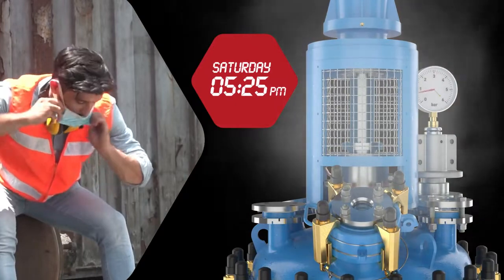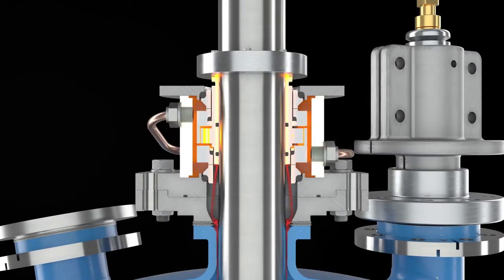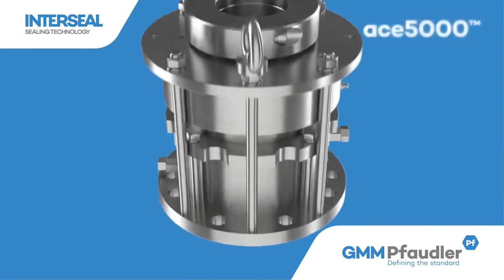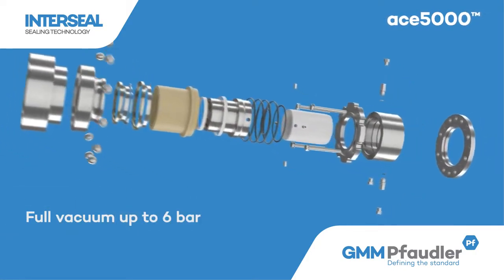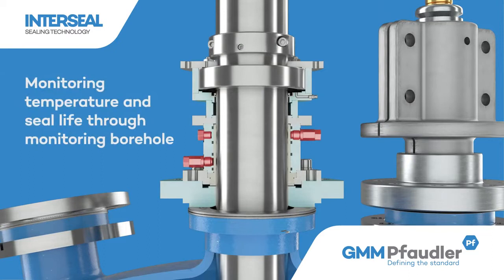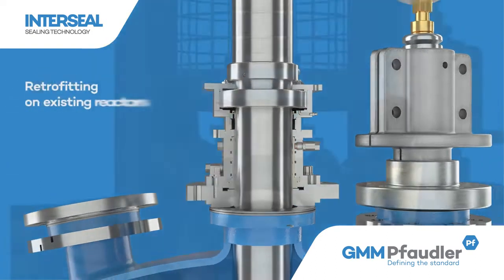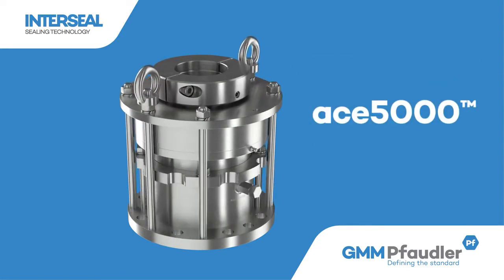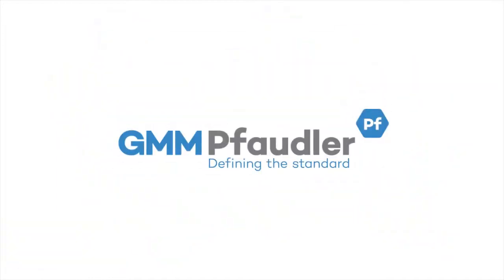Interseal ace5000™ - A New Sealing Technology by GMM Pfaudler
The Interseal ace5000™ works on the principle of multiple lip-sealing technology and eliminates the requirement of not only a barrier-fluid but also any chances of seal-face contamination into the product. The specially developed system between the shaft protection sleeve and the sealing lips ensures that no liquid or gas must be used. Therefore, the ace5000™ sealing system does not require any fluid supply systems.

ADVANTAGES:
• Reduced Total Cost of Ownership
• Predictive sealing failure mechanism
• No risk of overheating with temperature monitoring
• Easy and clear spare parts concept
• Dedicated after-sales and services team

OPERATING RANGE:
• Shaft diameter: 40 - 160 mm
• Pressure: Full vacuum to 6 bar
• Temperature: -40 °C to + 220 °C
• Maximum sliding velocity: 3 m/s